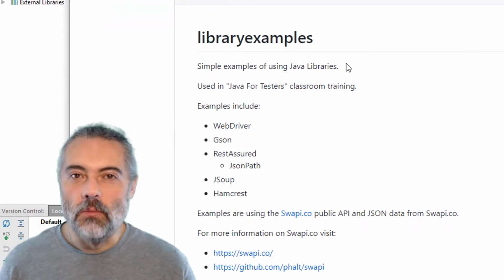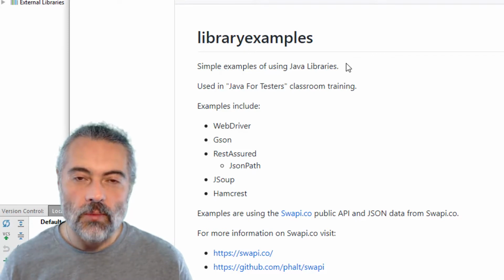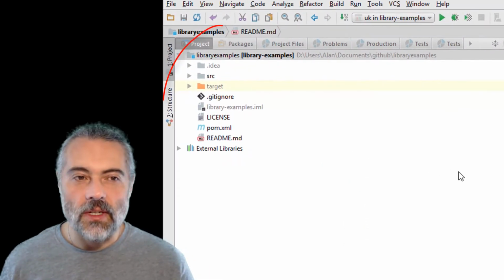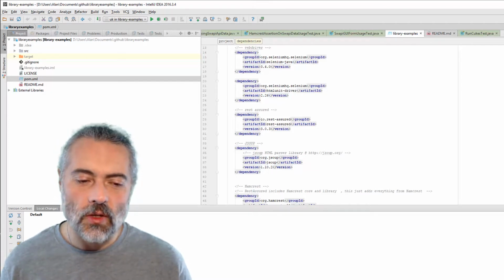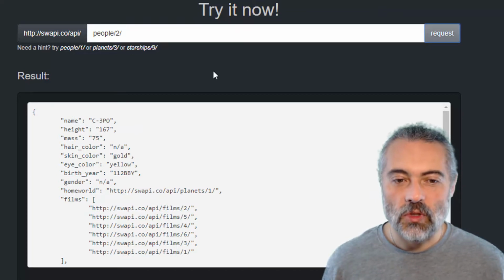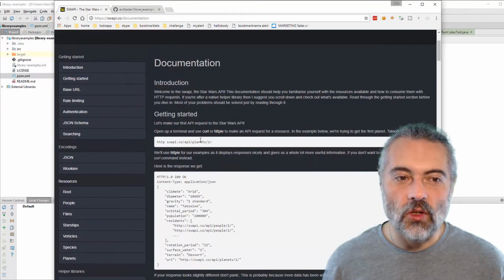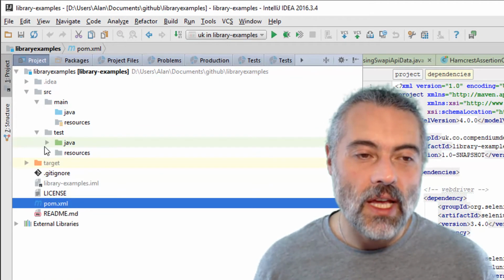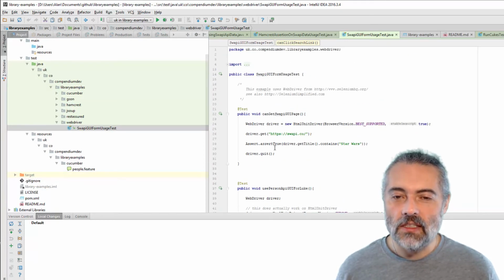Overview of Java Libraries for Test Automation - Browsers and REST APIs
A quick overview of some Java Libraries you can use for your test automation. The project you will see covers: Selenium WebDriver, Cucumber JVM, GSON, Hamcrest, JSoup and Rest-Assured.

In this video I will introduce you to the project and provide a quick explanation of the application that we are testing.

 - Java great for libraries
 - Maven great for bringing in new libraries and dependencies
 - Show basic code for project

I will create more videos for each library and tool mentioned.